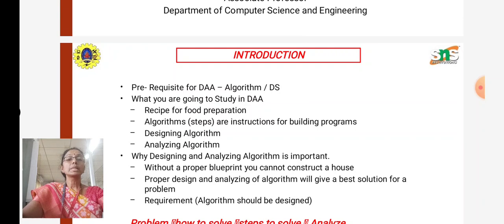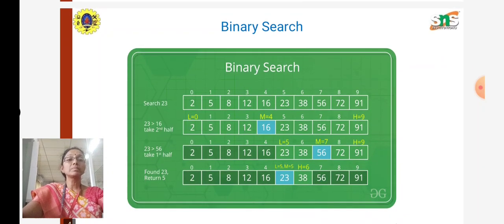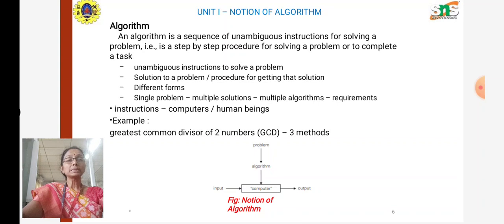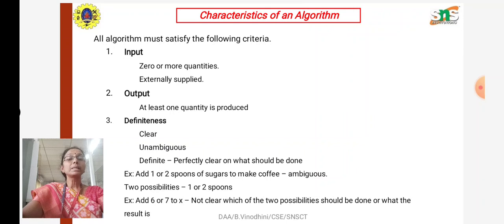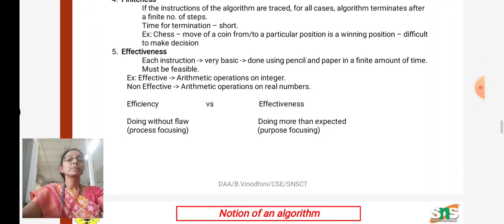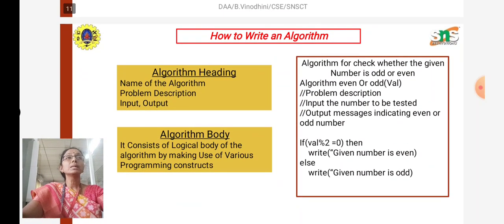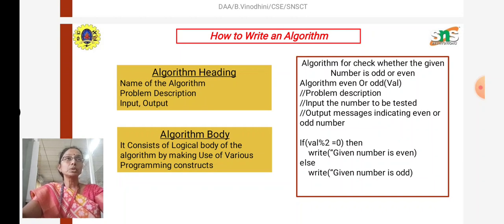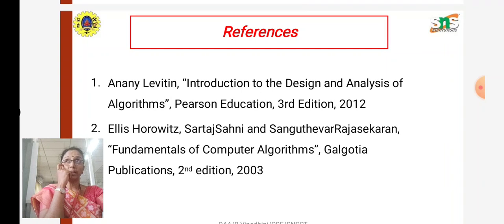Design and Analysis of algorithm_ Fundamental aspects of algorthimic problem solving